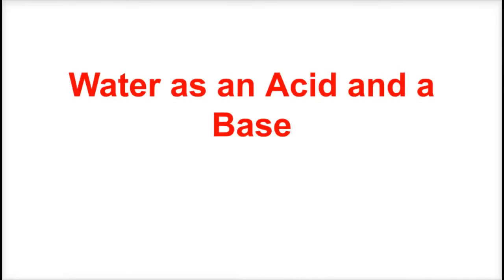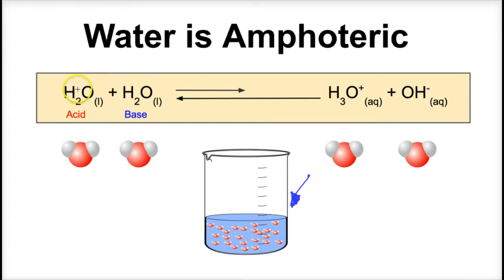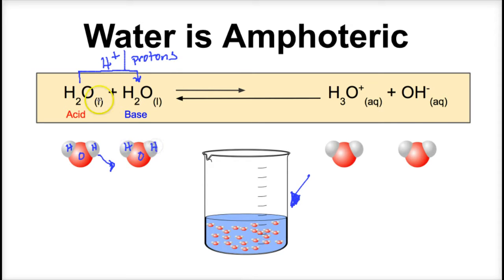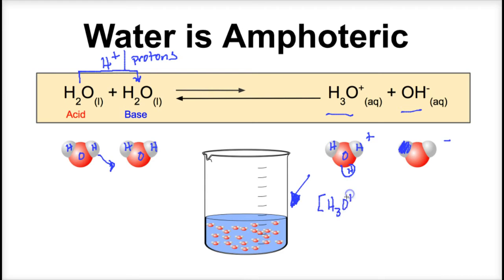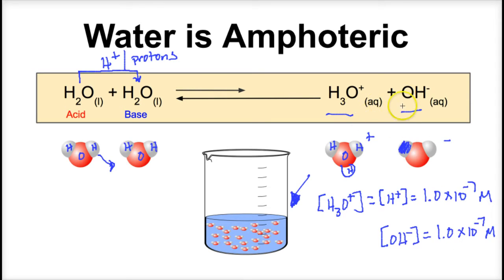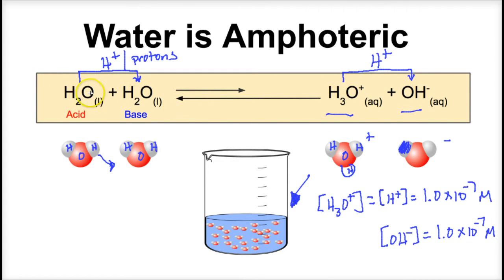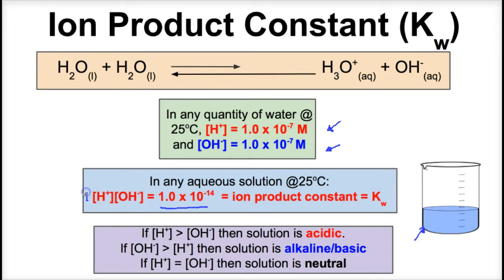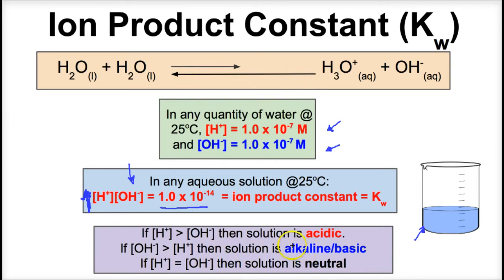Water as an Acid and a Base/Ion Product Constant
In this video we will learn about the amphoteric nature of water and learn how to calculate [H+] and [OH-] of an aqueous solution.